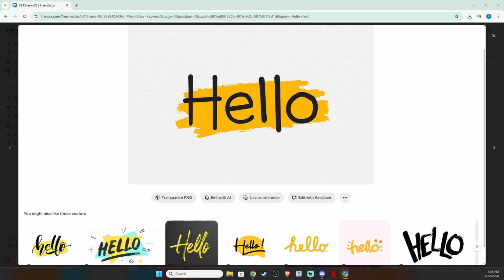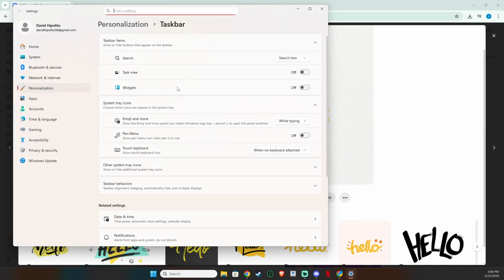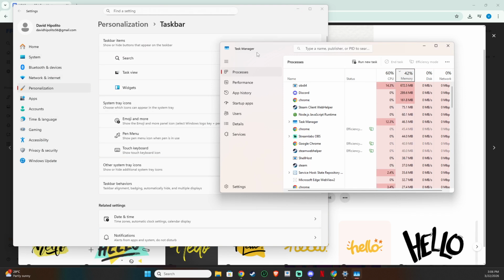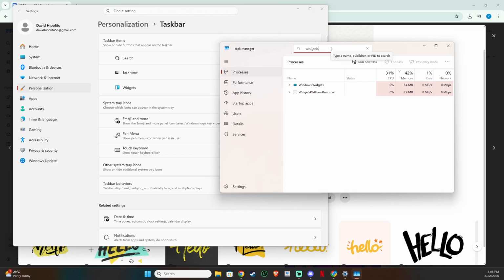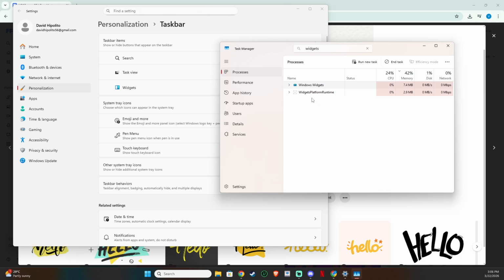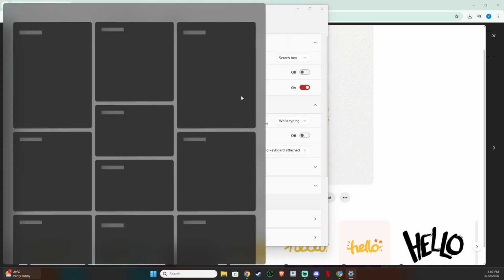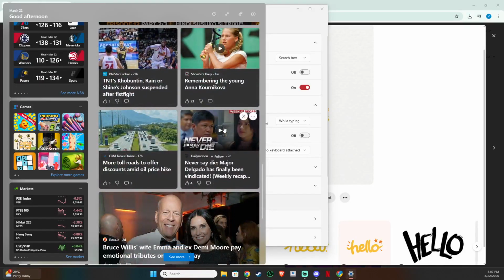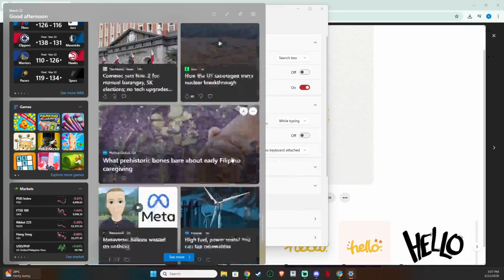How to Fix Windows 11 Widgets Not Working [2026 Full Guide]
How to Fix Windows 11 Widgets Not Working

In this video, we help you resolve the issue where Windows 11 widgets fail to load, appear as a blank screen, or stop responding entirely. Restoring the widgets board is essential for maintaining quick access to your personalized news feed, weather updates, and calendar events directly from your taskbar.

We focus on the importance of updating the Windows Web Experience Pack and checking for conflicts with your graphics drivers or account synchronization. By utilizing system management tools to restart the specific background processes that power the widgets interface and verifying your network connectivity and account login status, we can eliminate the software glitches that prevent the dynamic content from rendering correctly.

How to Fix Windows 11 Widgets Not Working, Windows 11 Widgets Blank, Windows 11, Fix Widgets Not Loading, Windows 11 Troubleshooting, Windows Web Experience Pack Fix, Windows 11 Shell Restart, Widgets Board Error, Windows 11 Support, Fix Taskbar Widgets, Windows 11 System Repair, Widgets Not Showing Windows 11, Windows 11 UI Fix, Update Widgets Windows 11, Windows 11 News Feed Fix